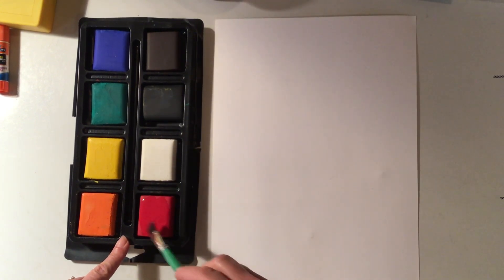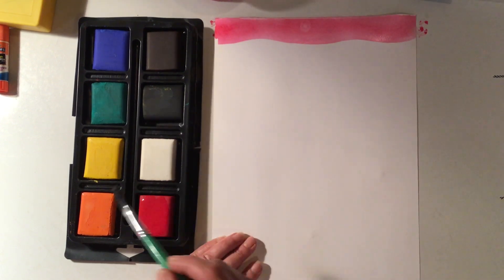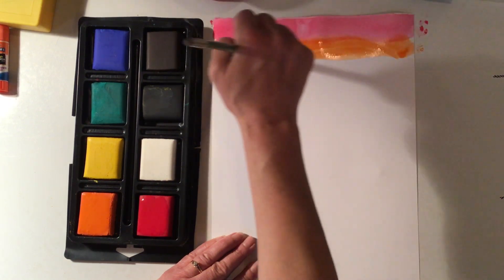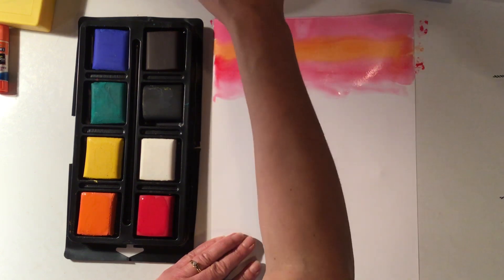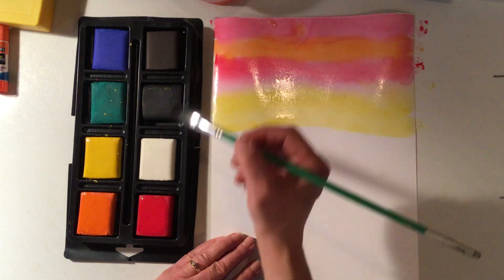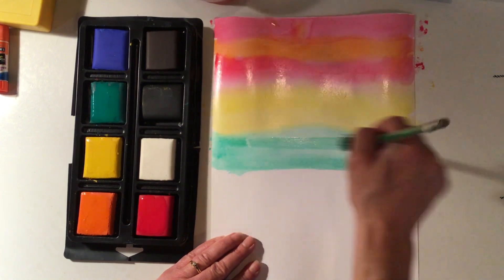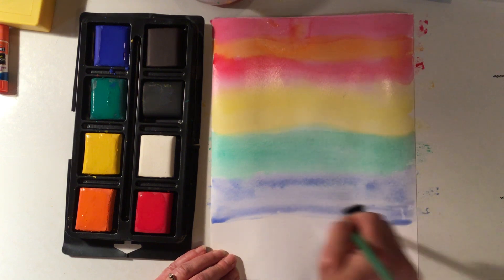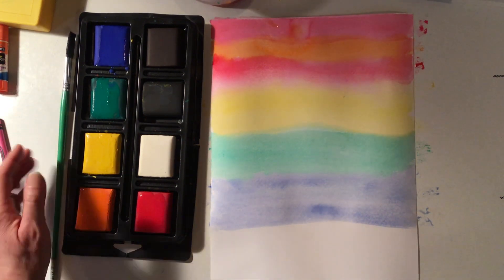Penguins Day 1 Background